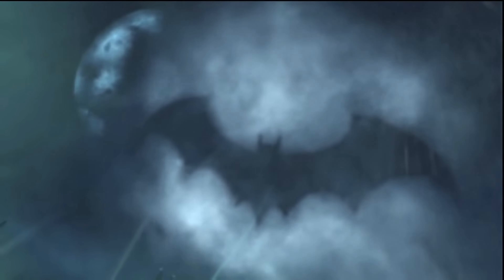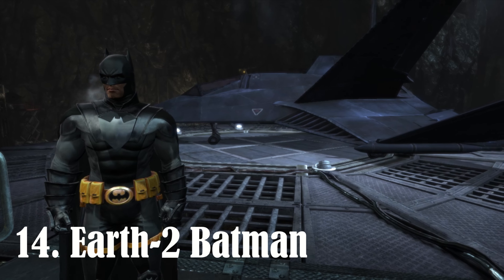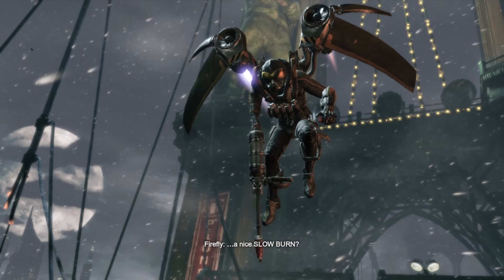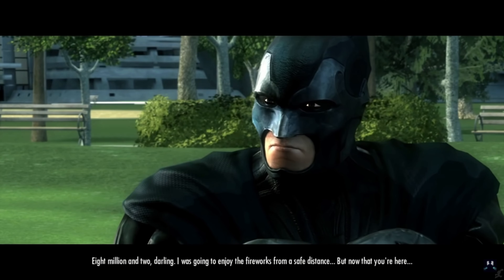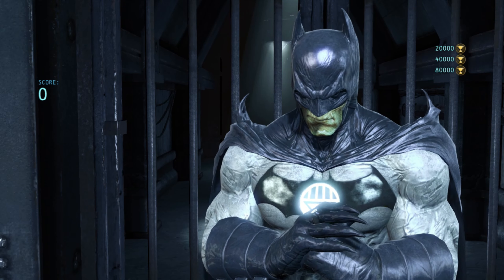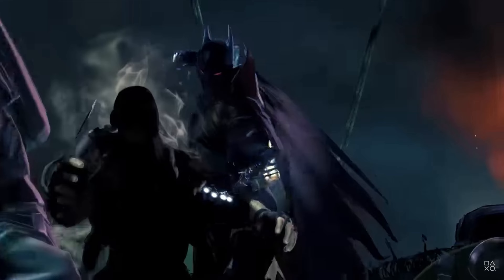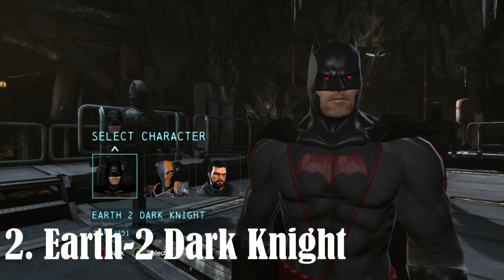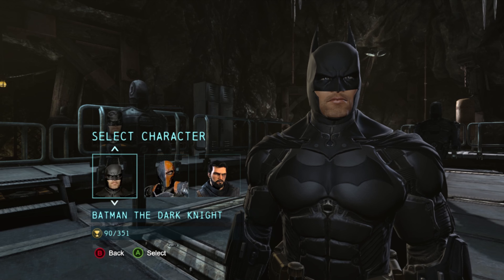Every Batman: Arkham Origins Suit RANKED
*REUPLOAD Hey guys! First off, I'd like to say thanks for the warm reception for the first video, it means a lot. I had a lot of fun making it and had more fun making this one! So we're back again with more Arkham content and this time we're talking Batsuits! Starting with this video, I'll be going through each Arkham game and ranking every Batsuit and costumes in them, starting with Arkham Origins and ending with Arkham Knight. I absolutely love using all the different costumes across the games so this was very fun to talk about. Hope you all enjoy the video and I'll see ya in the next one! Sound off in the comments below!